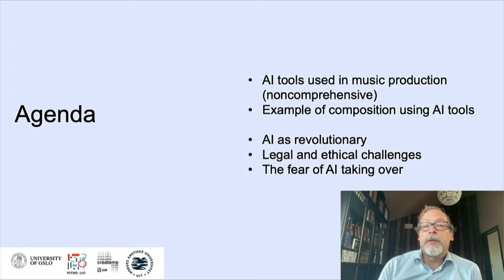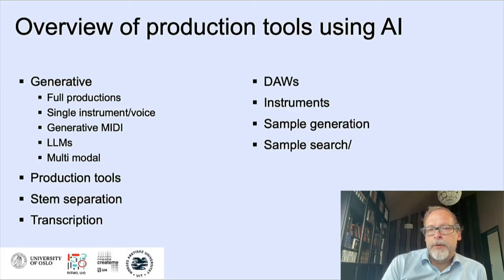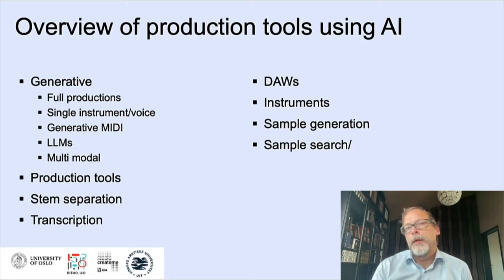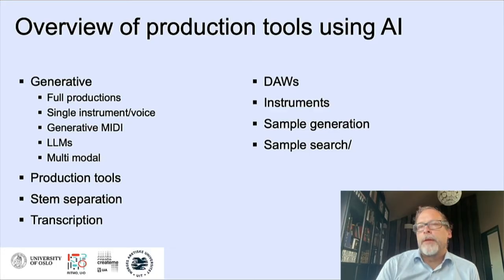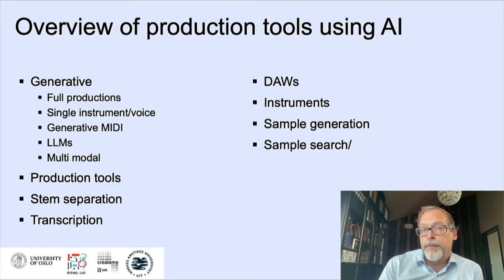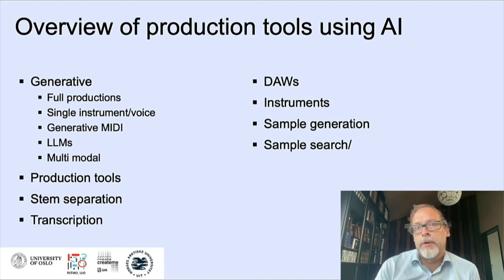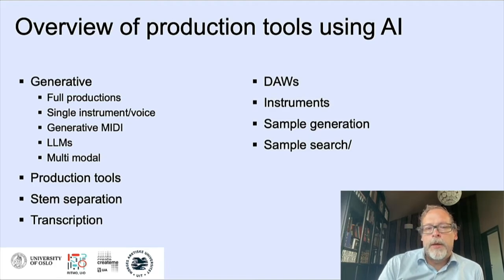SMPR Leeds 2024: Hey Siri, write a chipmunk soul track? AI v time-based music production workflows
"Hey Siri, can you write me a chipmunk soul track?" – a Comparative Study of AI-Based vs Time-Tested Tools and Workflows in Music Production

Jon Marius Aareskjold-Drecker & Ragnhild Brøvig, University of Oslo

The advent of Artificial Intelligence (AI) in music creation has become increasingly widespread, offering a diverse range of AI-enabled tools that will potentially revolutionize composition, production, and musical generation. While these advancements present new opportunities for artists and producers, they also prompt significant legal and ethical inquiries. The evolving discourse surrounding AI in music production portrays it as both a transformative force and a potential threat to traditional human involvement and integrity in music creation, highlighting the need to critically assess its impact. This paper examines the current landscape of AI-based tools for music production. It argues for the importance of distinguishing between (1) AI-based tools and processes that yield genuinely groundbreaking sonic outcomes or procedural innovations, (2) AI inventions that streamline established processes without significantly altering the sonic result, and (3) AI-based tools that have long been utilized in music production but may not have been recognized as such. After providing this framework for categorizing AI-based tools and processes, it examines specific examples, including samples and stems. Drawing from recent research on mashup music aesthetics and legal considerations, as well as studies on vocal manipulation, the paper evaluates the technical and procedural disparities between traditional stem-making and AI-generated stems. Despite their similarities in terms of sonic and aesthetic results, the artistic process behind them, as well as the legal and ethical considerations, may differ significantly. Overall, this paper contributes to the ongoing discourse on the role of AI in music production, emphasizing the importance of nuanced understanding and critical evaluation in navigating its novelty and implications.